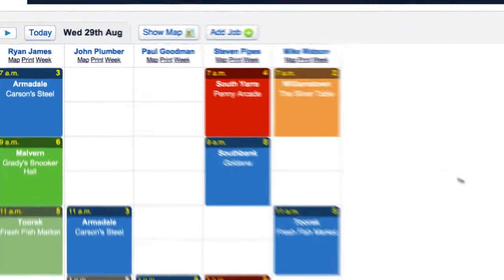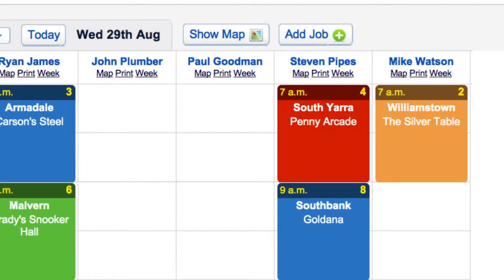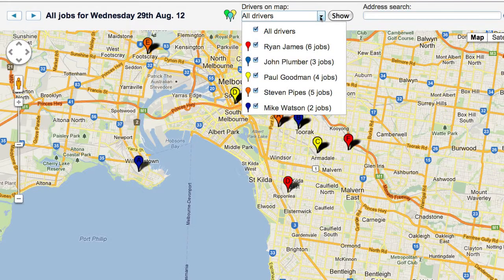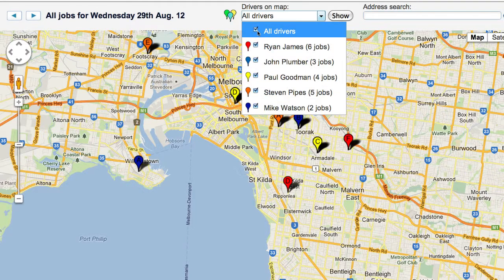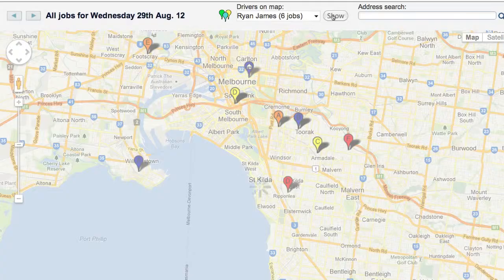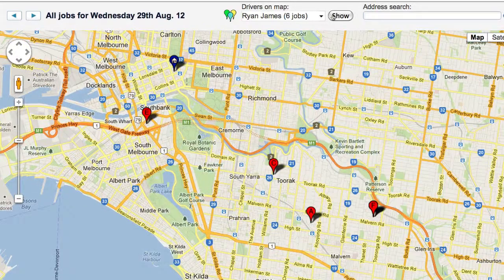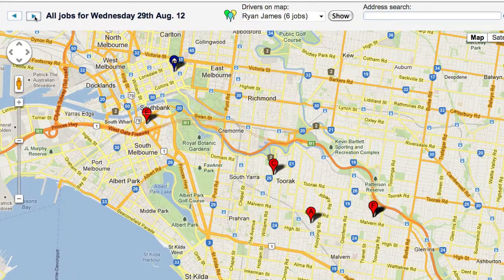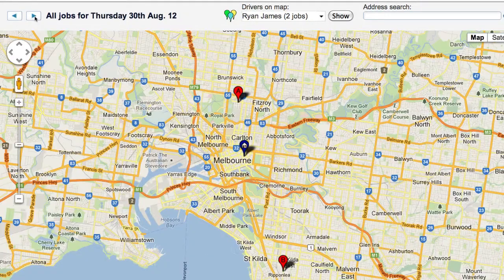Scheduleflow - Map View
Field Service Management Software simplifying work in the field every day. For many different field service businesses like Plumbers, Mobile Locksmiths, HVAC, Electricians, Lawn Care, Florists, Cleaning Service, and dispatching businesses.